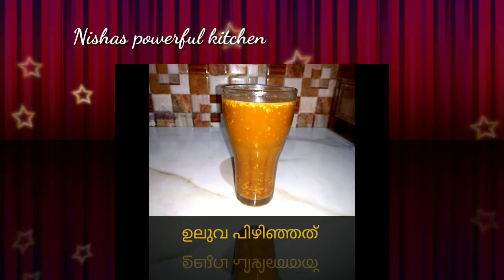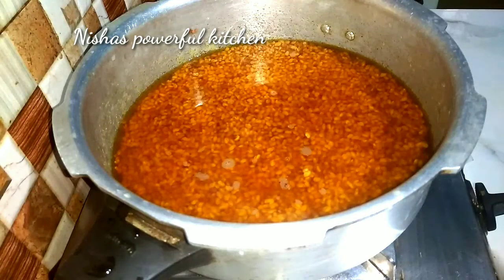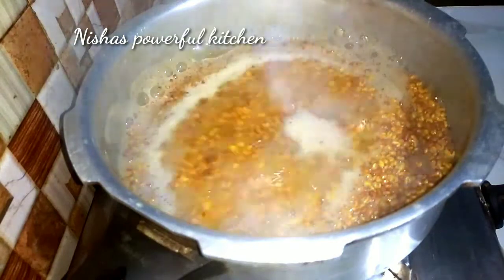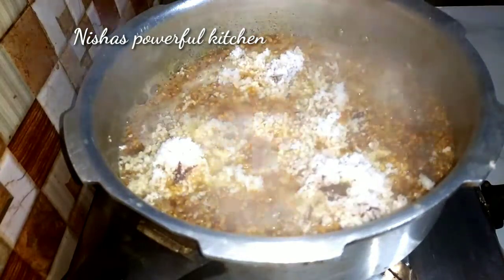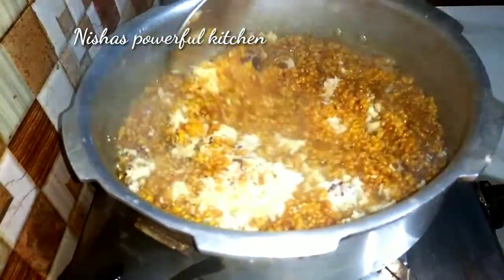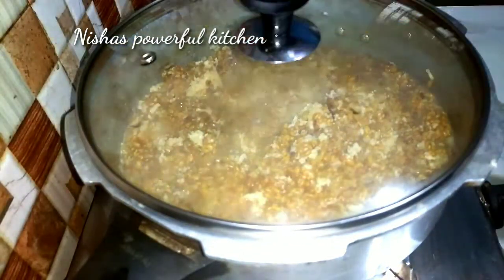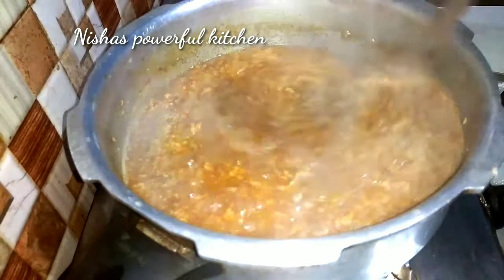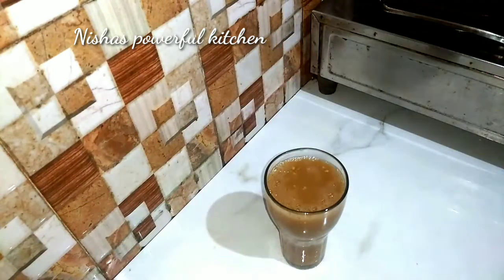ഉലുവ uluva uluva_pizhinjath